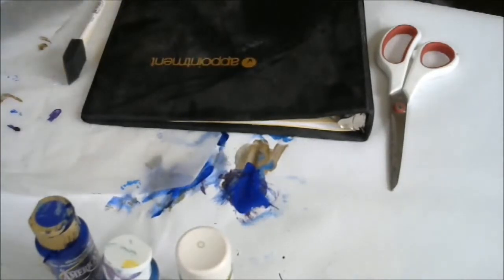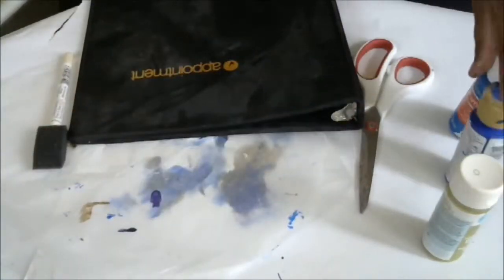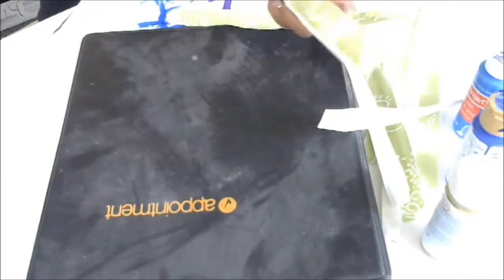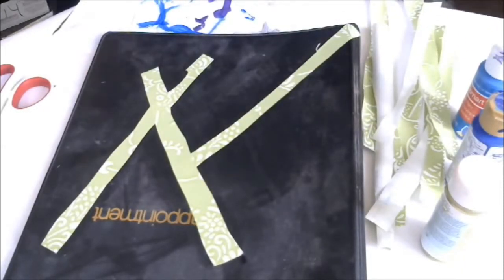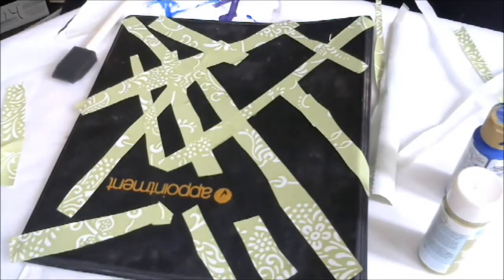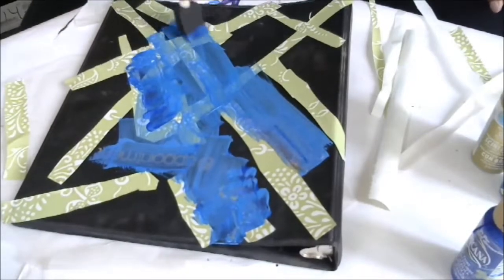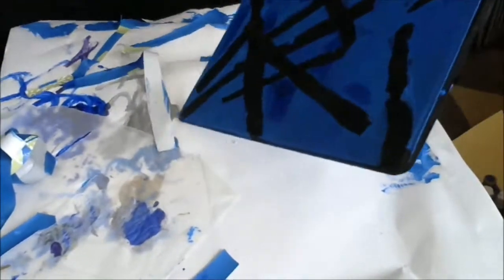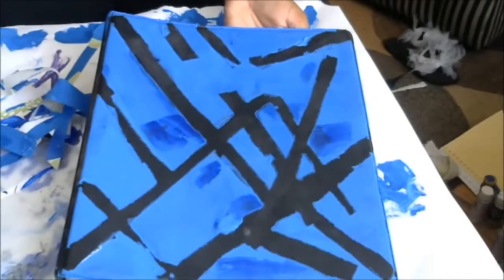DIY Decorated Three Ring Binders /How to Decorate Binders | DIY Back-to-School Supplies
Thumbs up if you loved this DIY !

Do you want to work for an awesome company and have great opportunities to increase your youtube audience? Click this link and apply to Full Screen!!!

upcycle, Cheap crafts, Dollar store craft ideas, DIY Handmade gifts, diy gift ideas